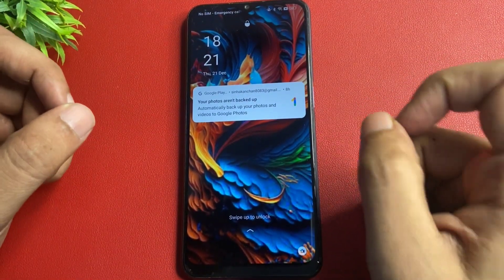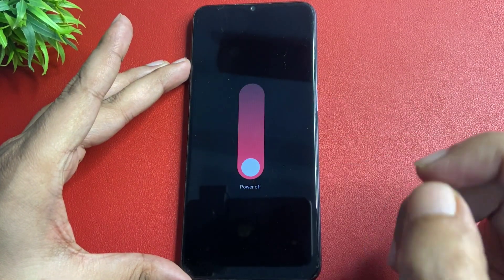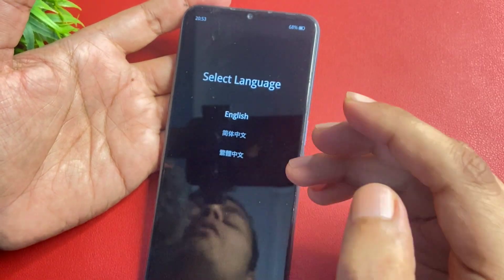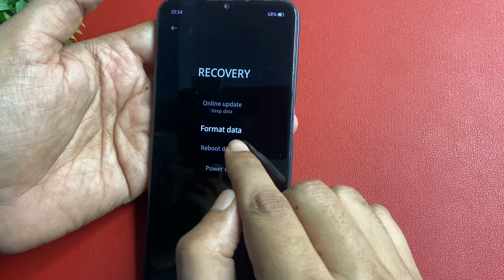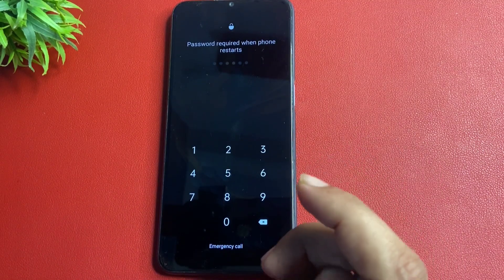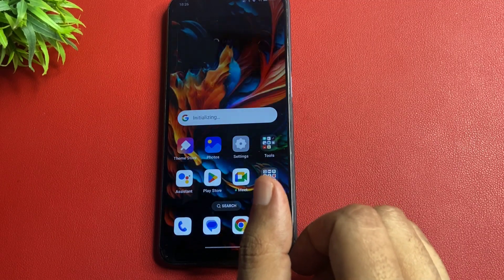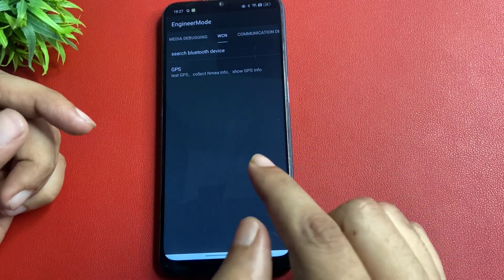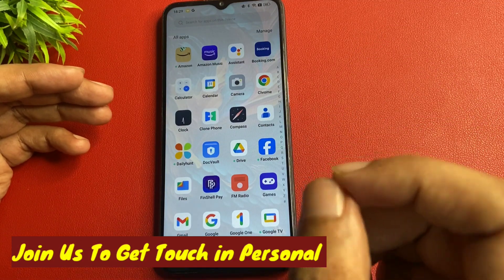How to unlock Password Pattern lock on Android without losing Data| 2023 certified Method 💥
Remove Android Mobile Pin Lock Without Data Loss| Unlock Mobile Password | Unlock All Mobile

2023 Latest Method To Unlock Password Lock Android Phone Without Data Loss | Unlock Mobile Pin Lock

2023 Method Unlock Password Lock Android Phone Without Data Loss | Unlock Mobile Pin Lock oppo vivo